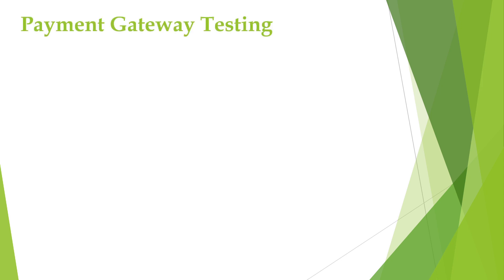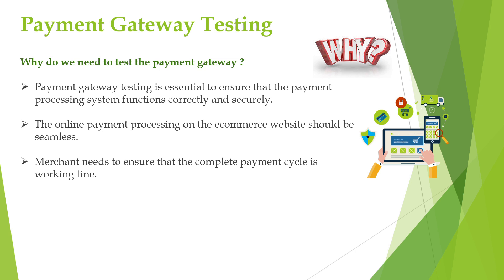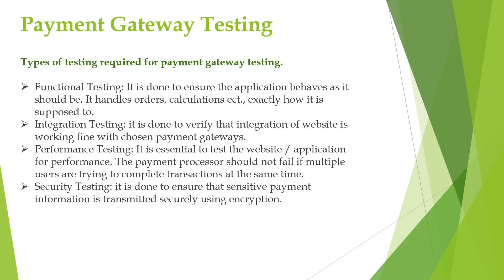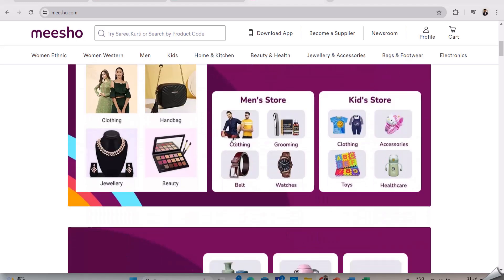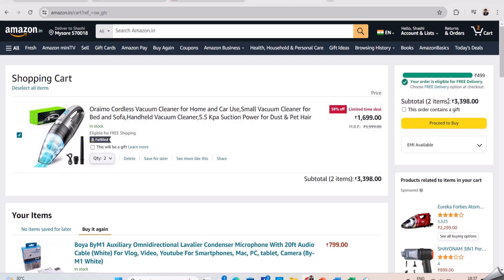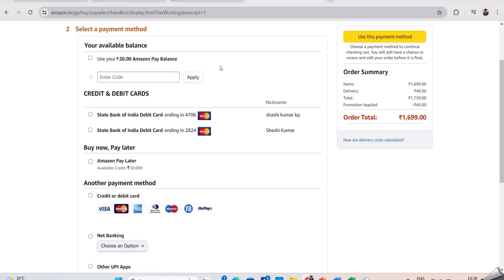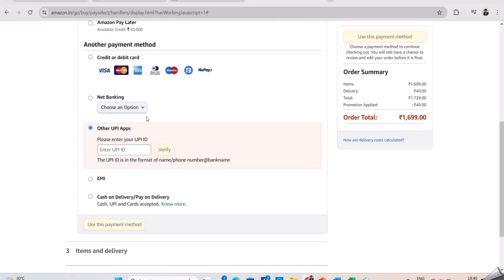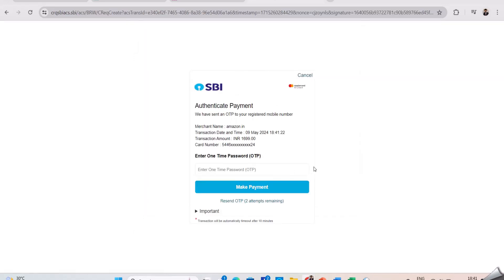Payment gateway Testing | Software Testing | Manual Testing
Manual Testing,
Decision Table
State Transition Diagrams
Error Guessing
Traceability matrix,
Priority and severity,
Testing Principles,
Principles of testing,
Defect lifecycle,
Defect tracking,